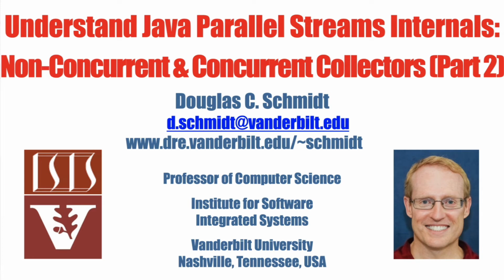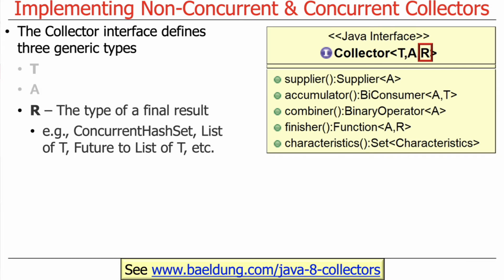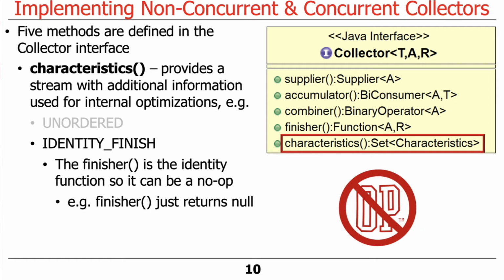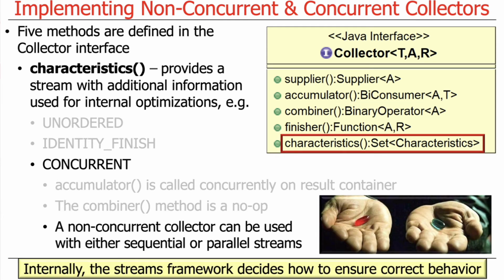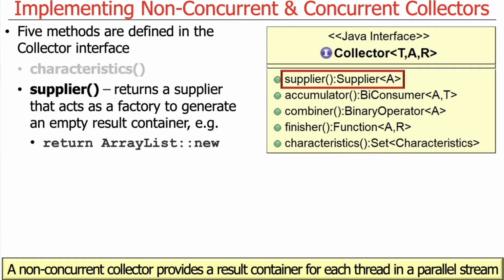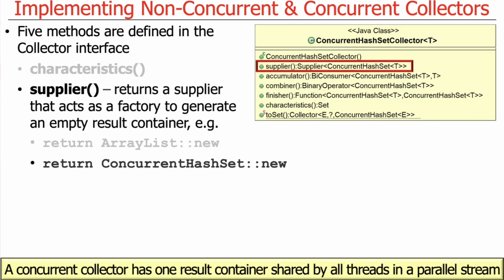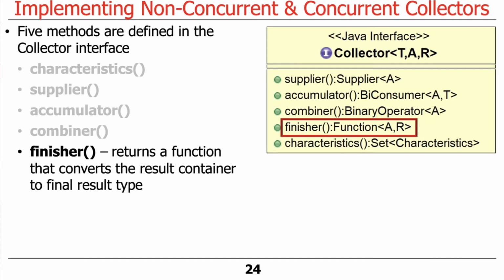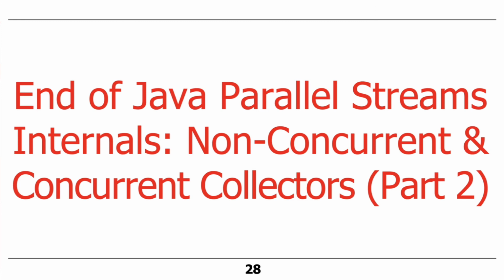Java Parallel Streams Internals: Non-Concurrent & Concurrent Collectors (Part 2)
This video shows how to implement non-concurrent & concurrent collectors for use with the Java parallel streams framework.